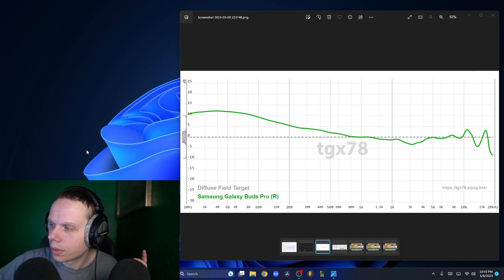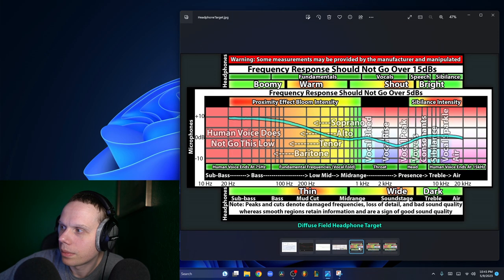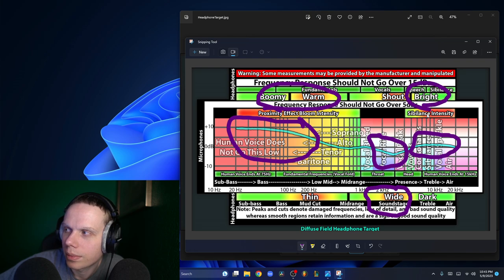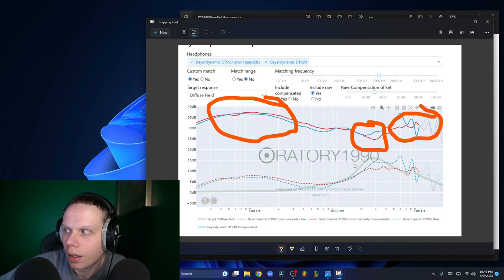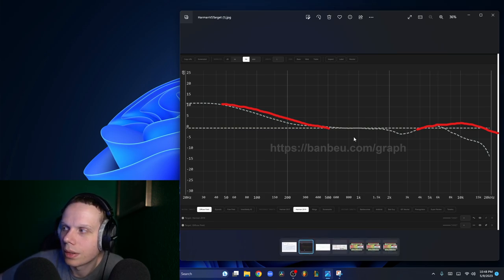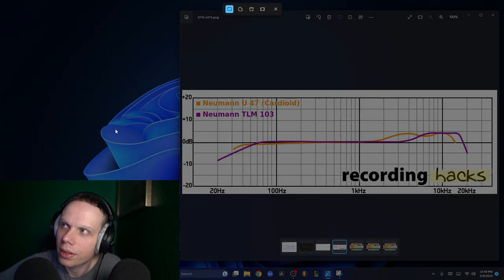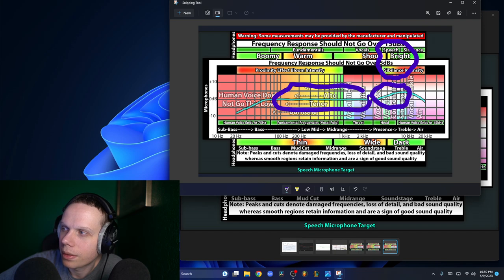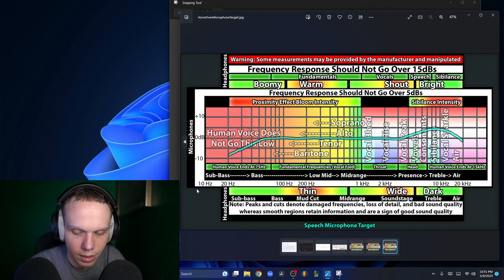Headphones And Microphones Tunings ASMR Whisper Lecture